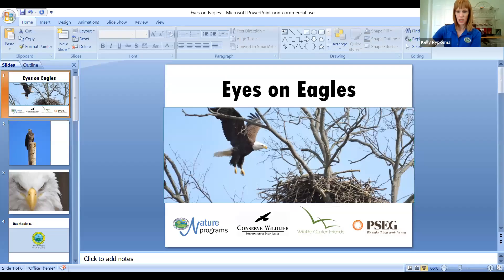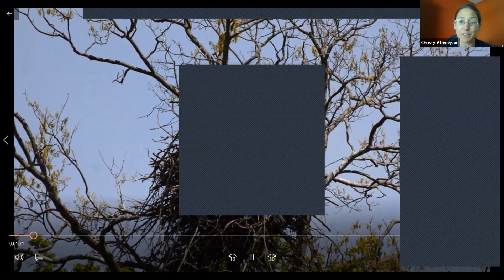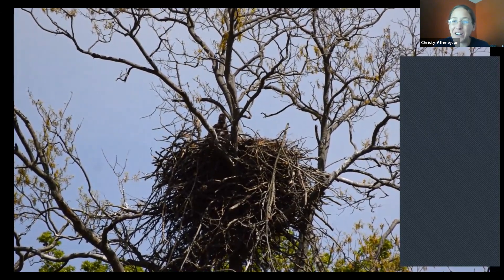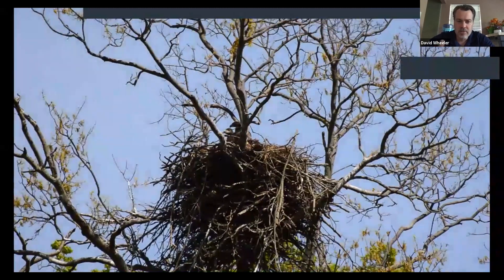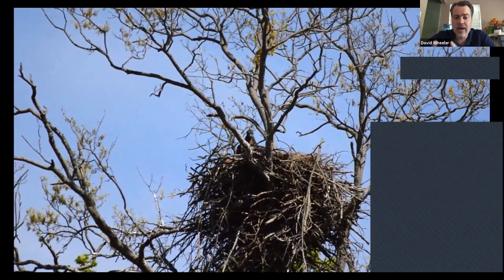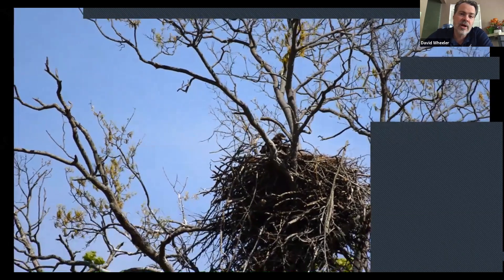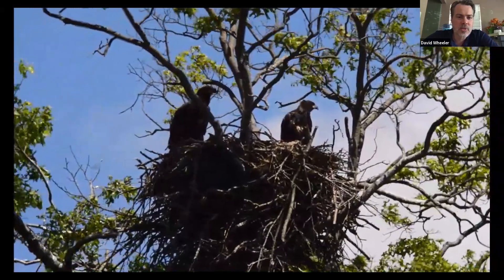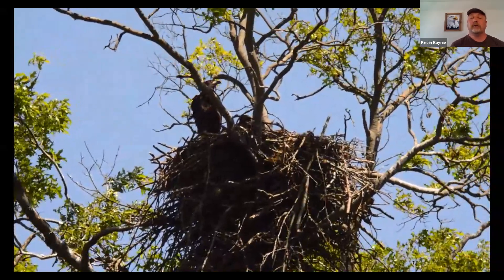'Eyes on Eagles' Online Program #2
We’re bringing Eyes on Eagles right to your living room with a video presentation highlighting the nesting pair of Bald Eagles that have taken up residence in Mercer County Park. Our naturalists will share up to date information on the eagles while you get a close-up look at the nest through our virtual spotting scope.